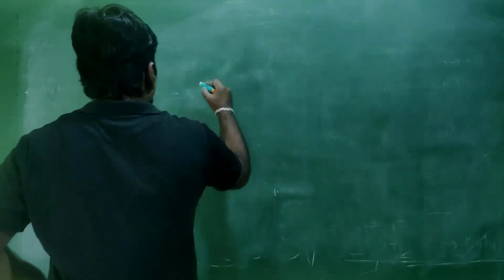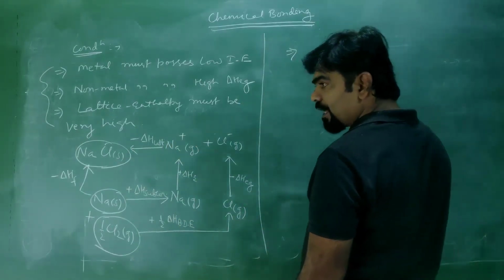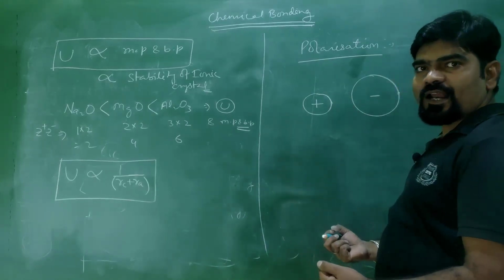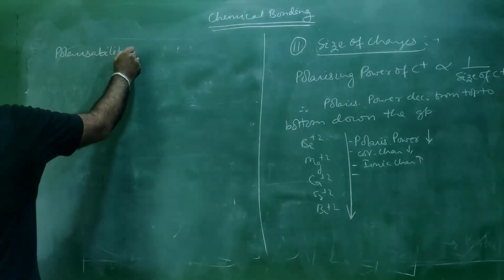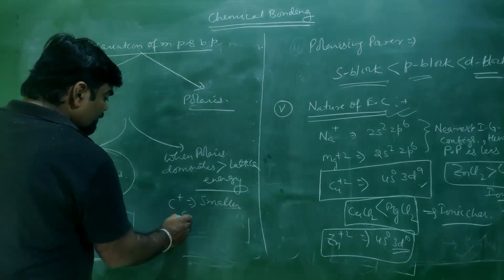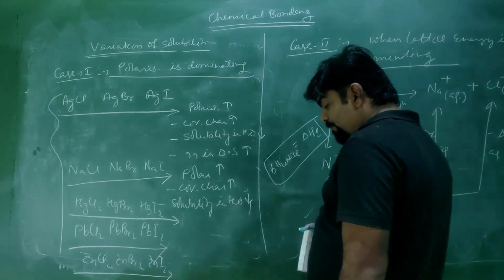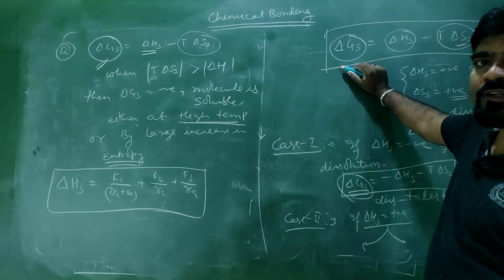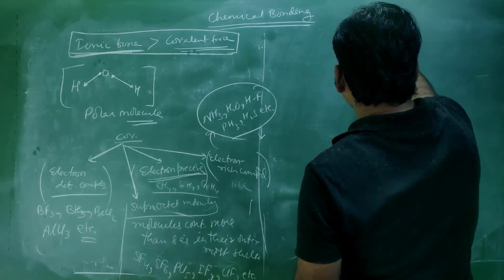CHSE NEET: Revision - Day 8 - Chemical Bonding- Electronic Theory of Valency,Ionic & Covalent Bonds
CHSE NEET Chemistry: Basic Concepts of Chemistry
Topics Covered:
Chemical Bonding - Electronic Theory of Valency, Polarization, Variation of Melting Points and Boiling Points, Ionic & Covalent Bonds

Gyana Vikash Entrance Division, Berhampur Lecture Series